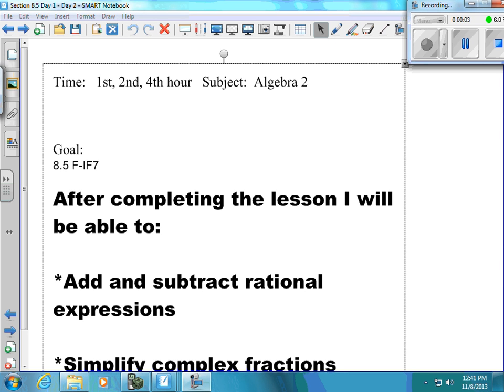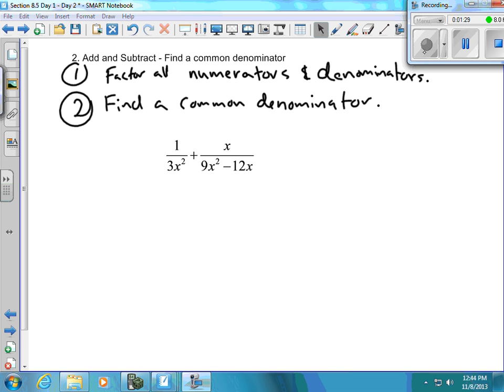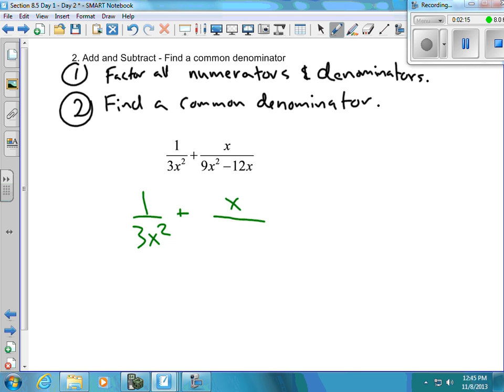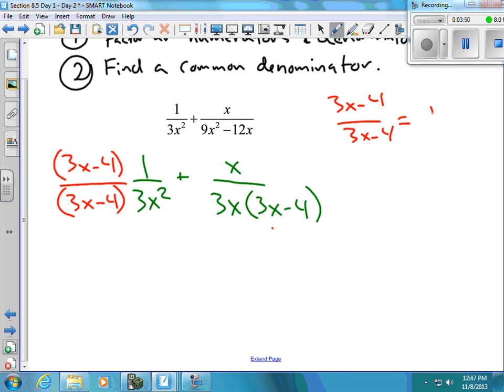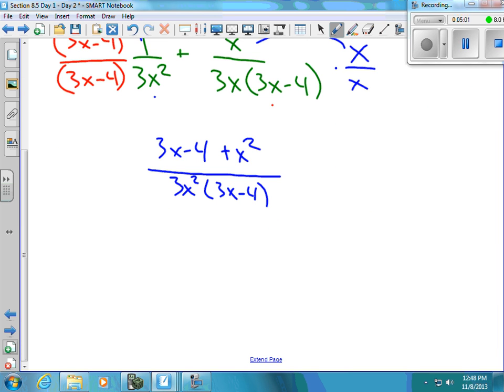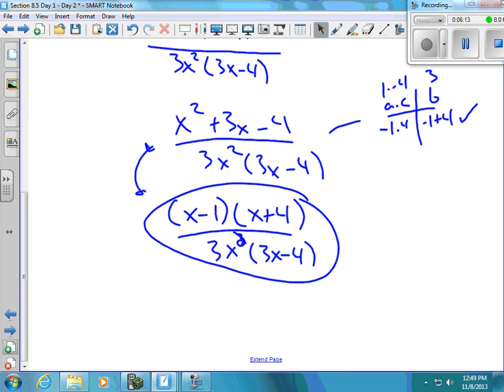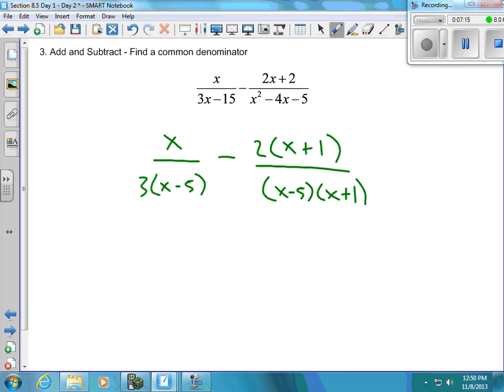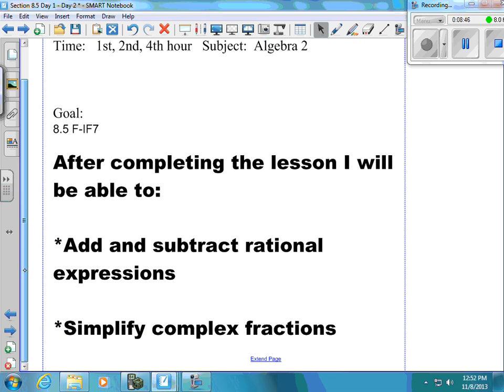rational functions 8.5